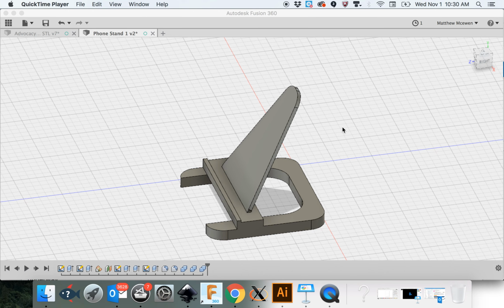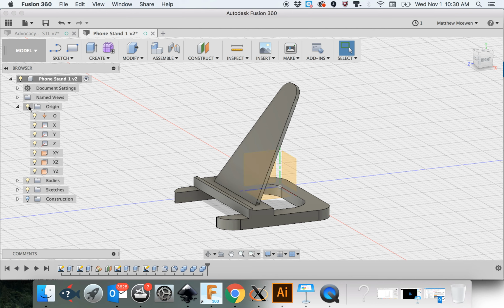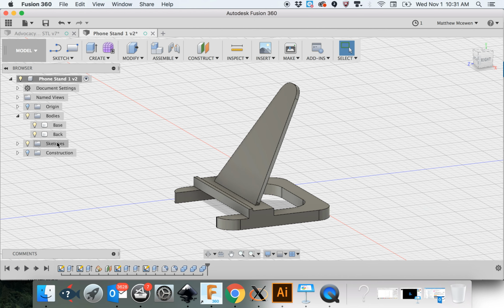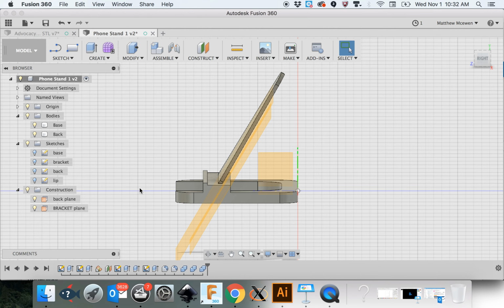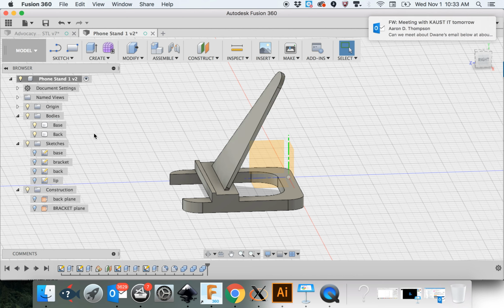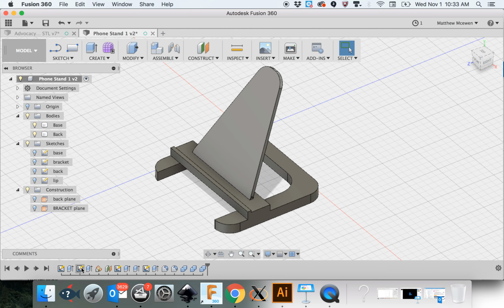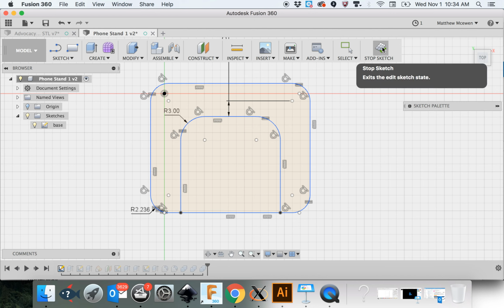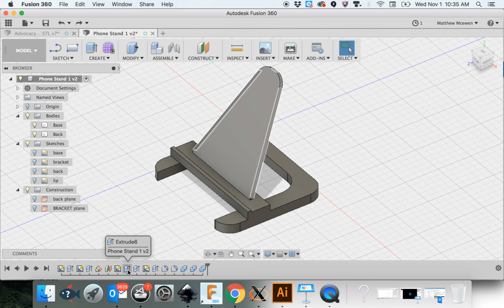fusion 360 browser and timeline